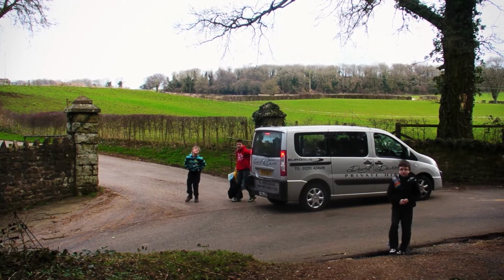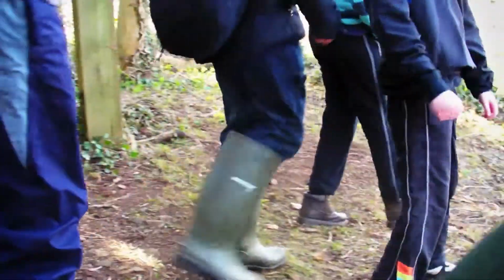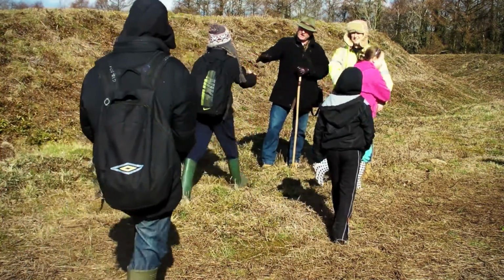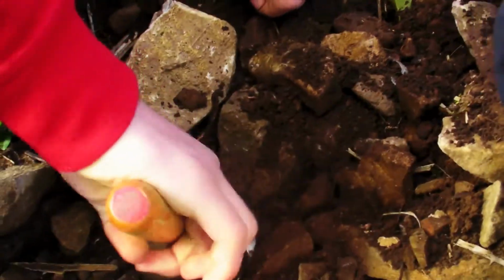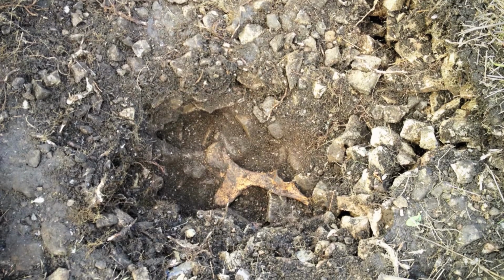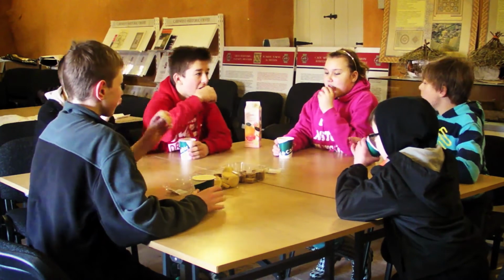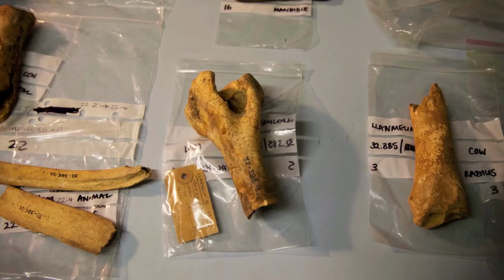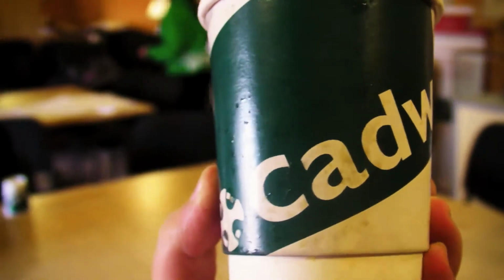Let's go digging! The Llanmelin Community Project // Mynd i Gloddio! Prosiect Cymunedol Llanmelin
Pupils aged 10-13 who were involved in the Cadw excavation at Caerwent hill fort made this video with the support of ProMo-Cymru and Media Education Wales.
Cafodd y fideo hwn ei greu gan ddisgyblion 10 -- 13 oed fu'n cymryd rhan yn y cloddiad Cadw ar fryngaer Caerwent gyda chefnogaeth ProMo-Cymru ac Addysg Cyfryngau Cymru.
Cyrhaeddodd y fideo rhestr fer yr Ŵyl Ffilm Fer, 'The Big Cardiff Mini Film Festival', yn y categori Gwneuthurwr Ffilm Ifanc wedi'i noddi gan theSprout a CLICwylio.